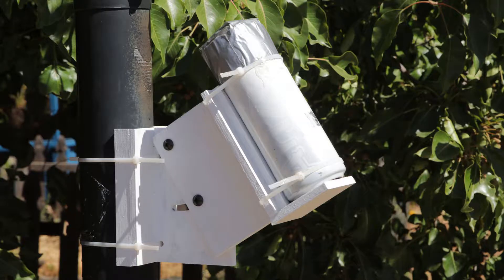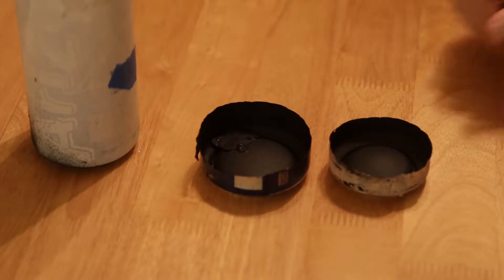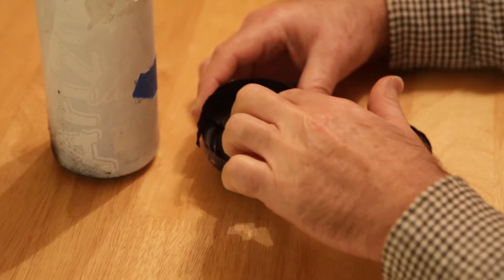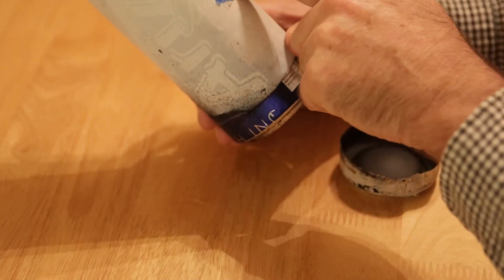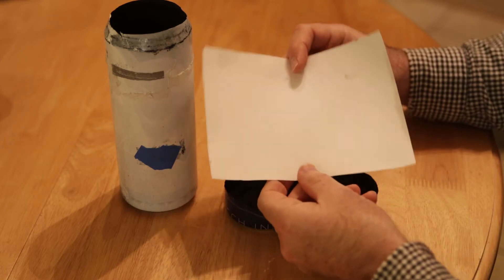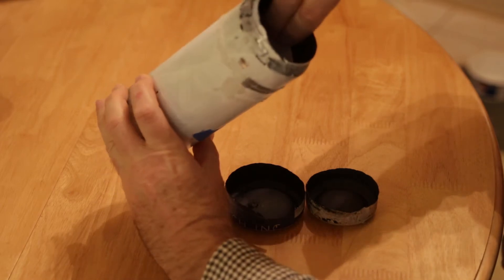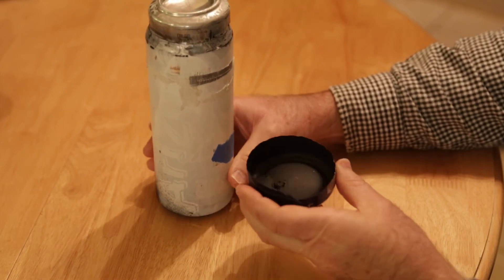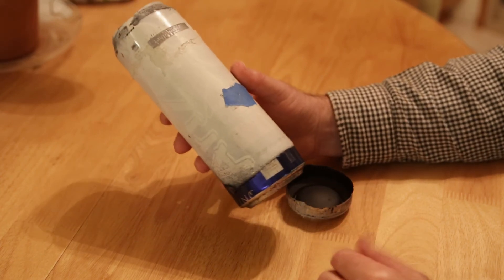How to make a solargraph pinhole camera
Shows how I made my first solargraph, and it's first image. The solargraph is a pinhole camera made out of an aluminum can and shows how the path of the sun changes throughout the year. You do not use film, but photographic paper (see link below), which you scan when done. Make sure when you scan the paper not to do a prescan, just scan it one time to limit fading the paper. Do not keep the paper in the sunlight or bright lights before scanning. A short period in moderate lighting inside doesn't hurt it for a few seconds. After you scan it, you need to flip the image horizontally in an image editor, then invert the colors. Then increase the contrast of the image as desired. If you want to save the photo paper, keep it in a dark place, otherwise the paper will get dark with exposure to light.

The photo paper used is
Alternative paper

This is not photo paper for ink jet printers, this is actual photographic paper.